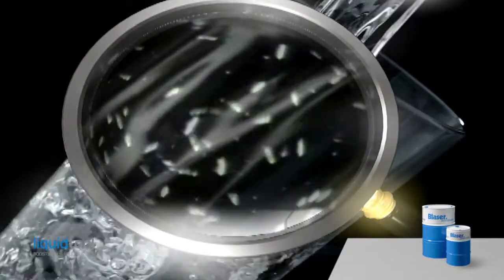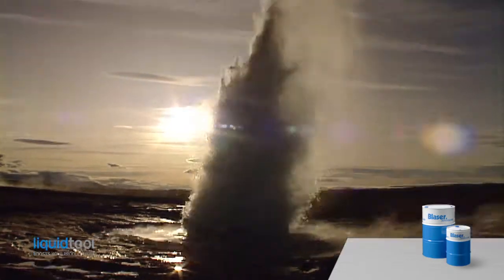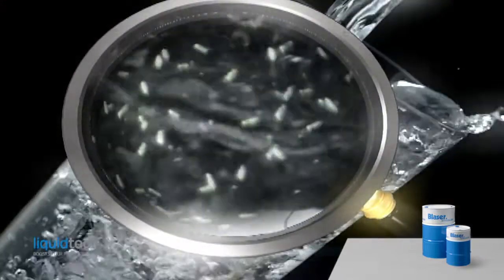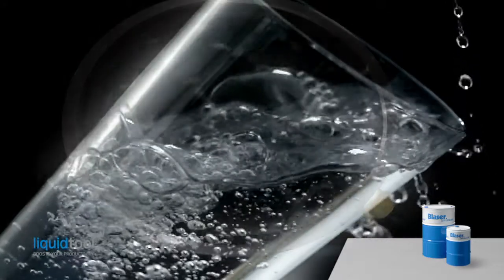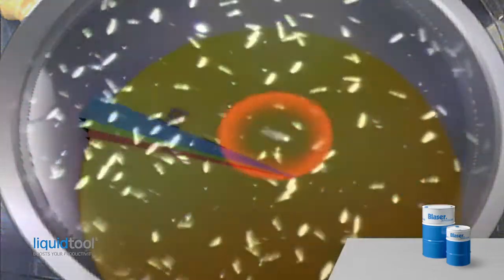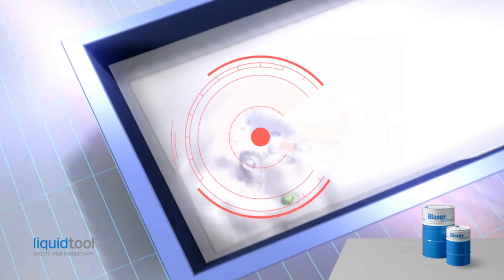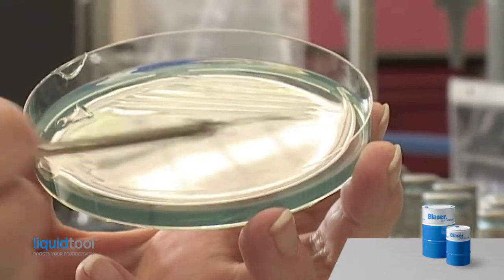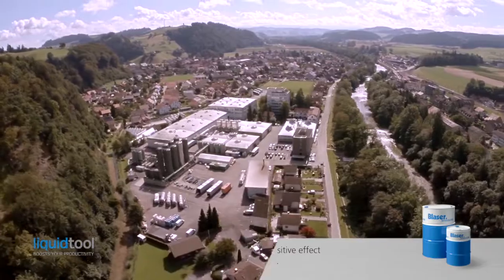Cutting Fluids Know-How - Blaser Swisslube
The Blasocut Bio Concept
Blaser Swisslube Cutting Fluids Know-How: «So that the right coolant, with correct handling and care, becomes a liquid tool.»